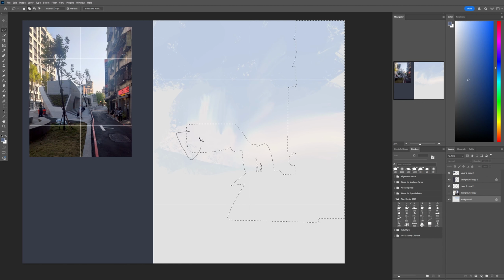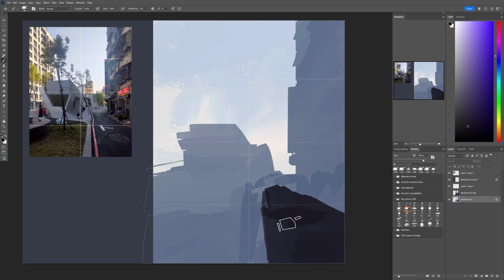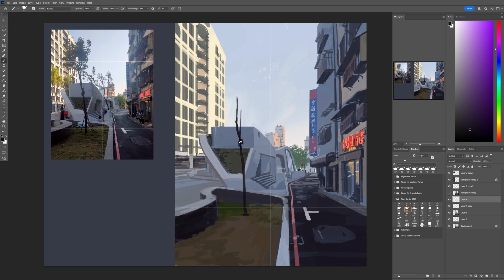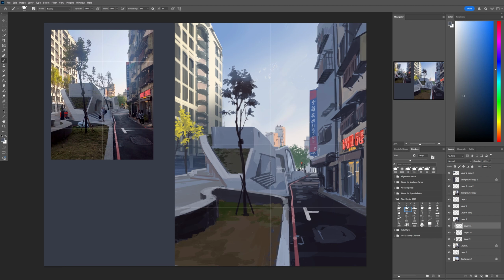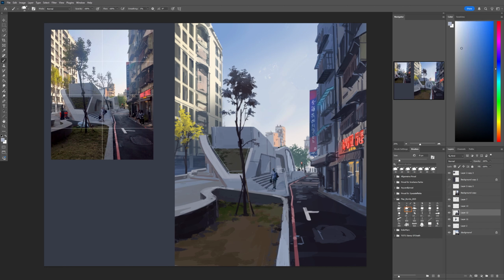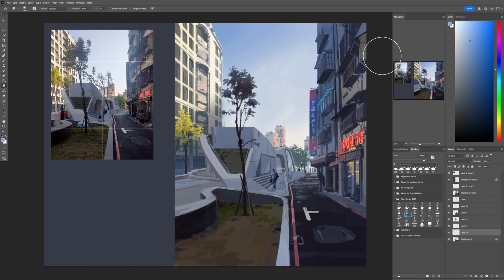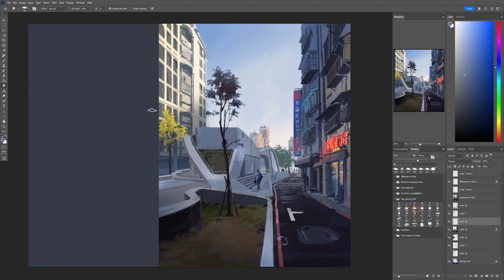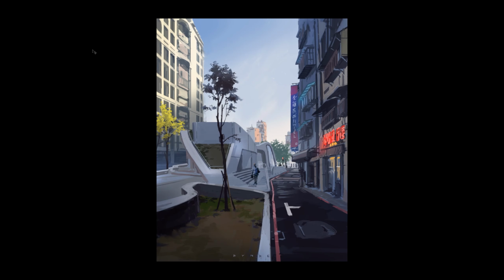Digital Painting Study - Full Demo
Demonstration on how I do digital painting studies from photo reference. Talking through the process and sharing my thoughts.

to see high quality versions of my work.

Take care

0:00:00 intro, digital studies ... why, when, how?
0:01:17 starting out the study, first things first
0:05:00 shapes and color
0:10:28 organizing shapes and making progress
0:18:35 brushes and detail, painting to completion
0:38:19 result
0:38:33 outro